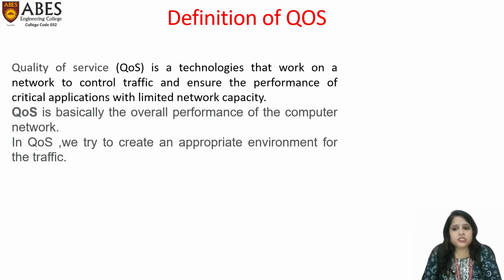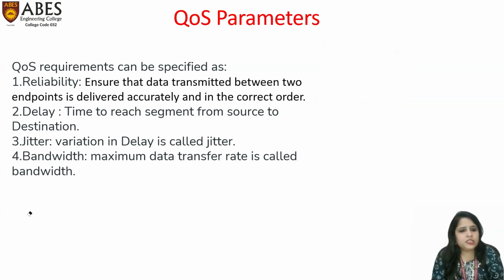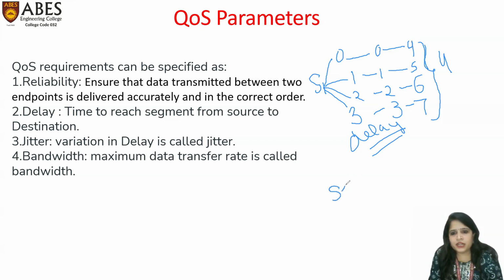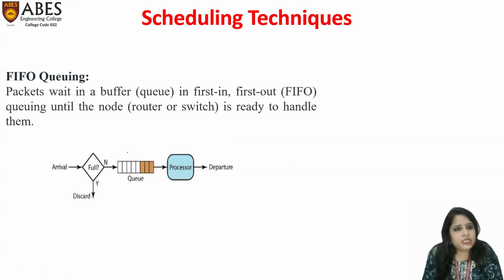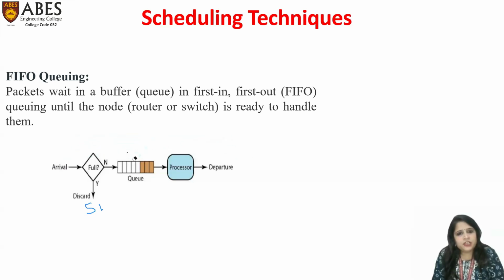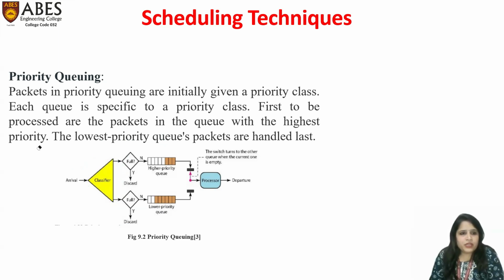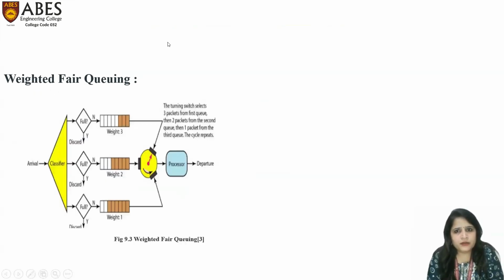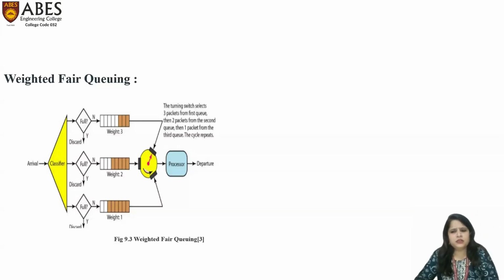Lecture 09 (Unit 4) || TCP Quality Of Service - Part1 || Computer Network